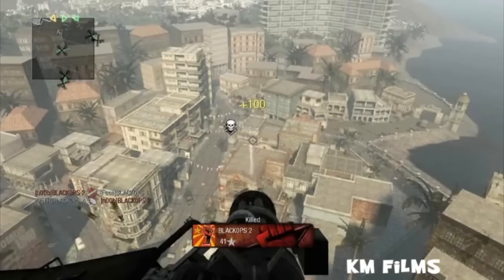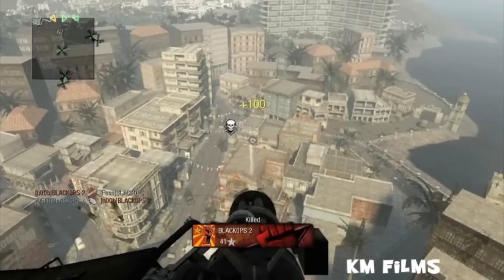No More Chopper Gunner - Black Ops.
Yay for new Chopper Gunner!